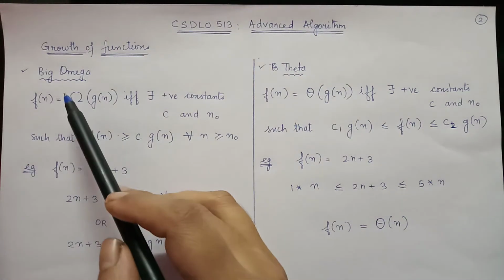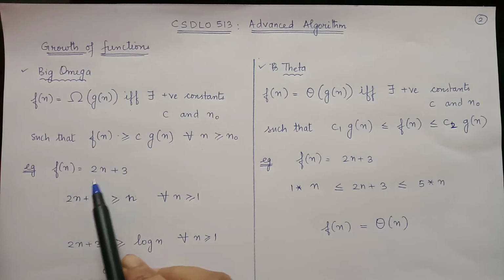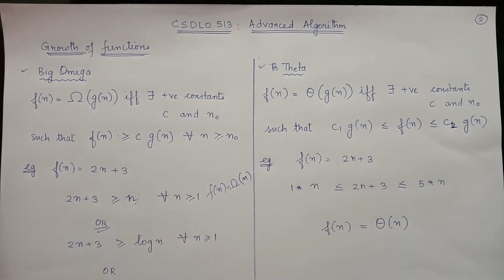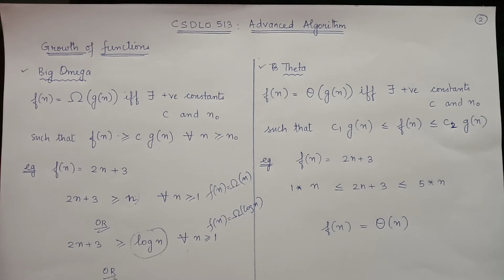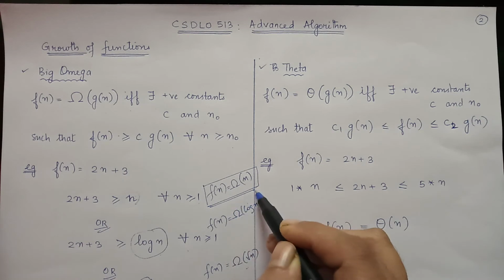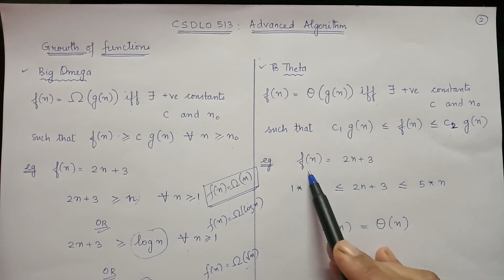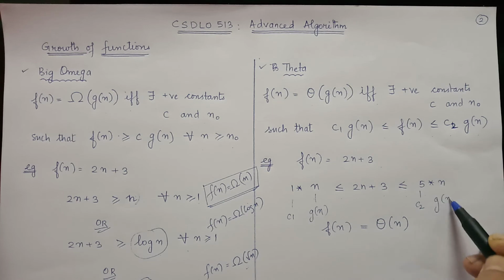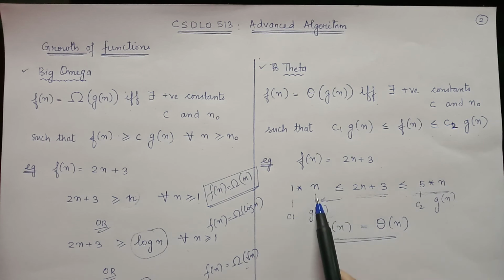Asymptotic Notations #2 - Big Omega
Course    : Advanced Algorithms
Target Audience : 3rd Year UG Students in Computer Engineering
Domain   : Computer
Instructor  : Mrs. Lifna C.S
Institution  : VES Institute of Technology

Acknowledgements:
1. Cormen, Thomas H., and Thomas H. Cormen. Introduction to Algorithms. Cambridge, Mass: MIT Press, 2001.
2.Prof. Deepak B Phatak, course co-ordinator for Four week AICTE approved FDP by IIT Bombay on "Use of ICT in Education for Online and Blended Learning"

Learning Objective:
At the end of watching the videos student should be able to,
1. Significance of Asymptotic Notations. (Recall Level)
2. Definition of Big Omega Notation. (Recall Level)
3. Derive the Lower Bound of a given Time Function.(Apply Level)

Key Concepts covered :
1. Asymptotic Notations
2. Definition of Big Omega
3. Derive the lower Bound for a given Time Function